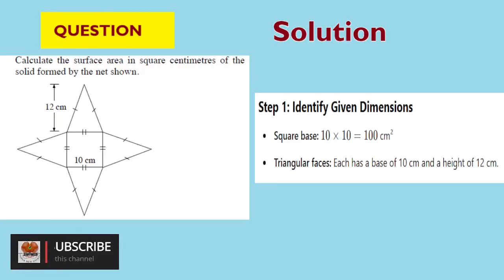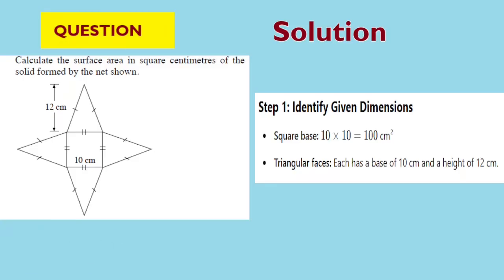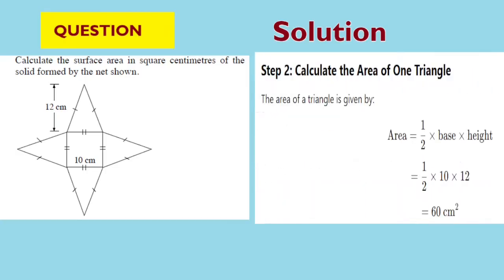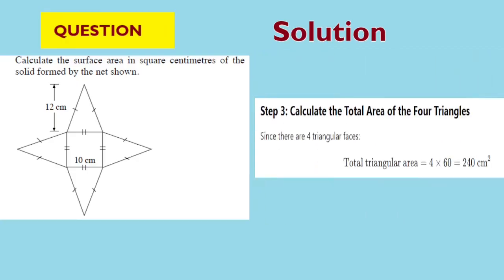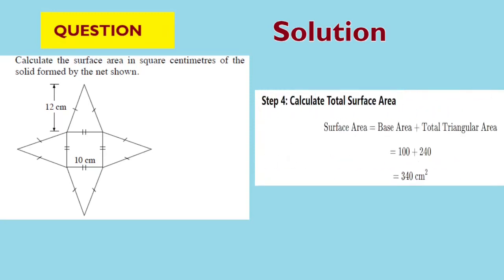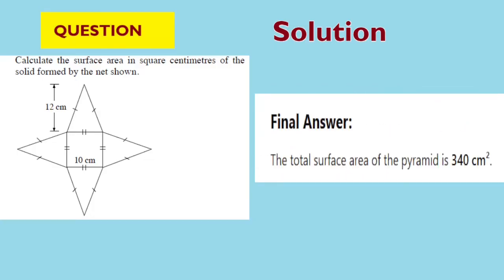Grade 10 Mathematics Examination Question on Area : Education PNG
Welcome to Education PNG YouTube channel: This is a Grade 10 Mathematics Examination Question taken from the 2015 paper. Use this as practice to prepare for upcoming exams or have fun solving it.

The given net consists of a square base and four identical triangular faces, forming a square-based pyramid. Let's calculate the surface area step by step. PNG Examination Questions, PNG Grade 10 mathematics examination question.